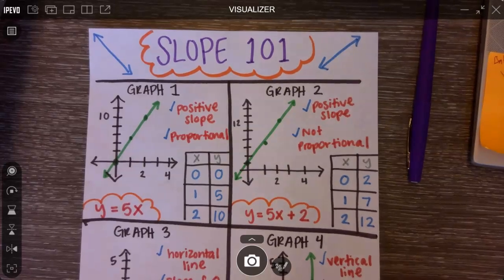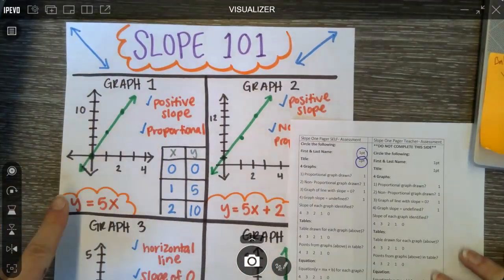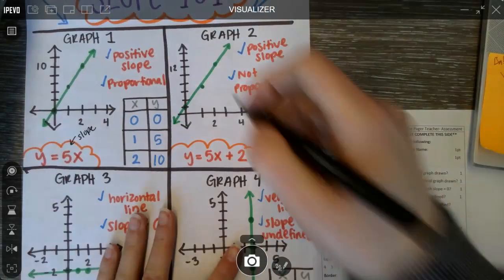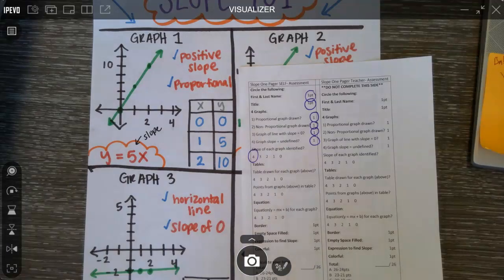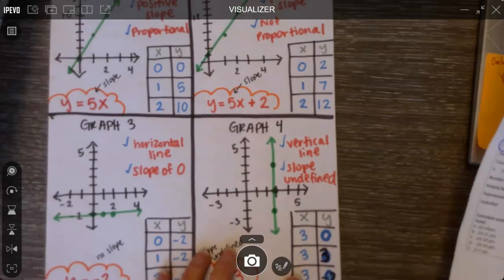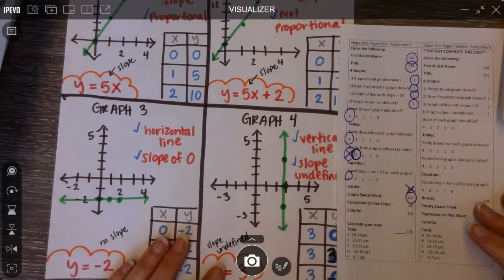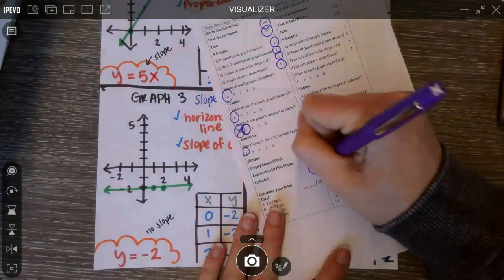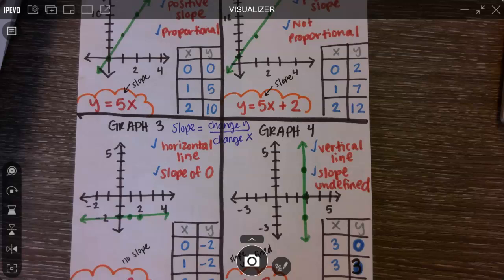Slope One Pager Day 2